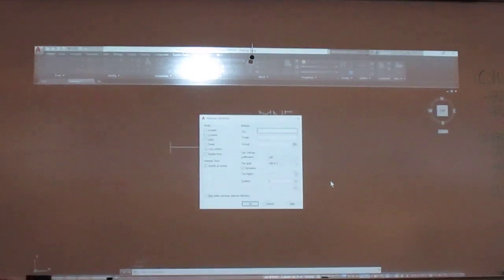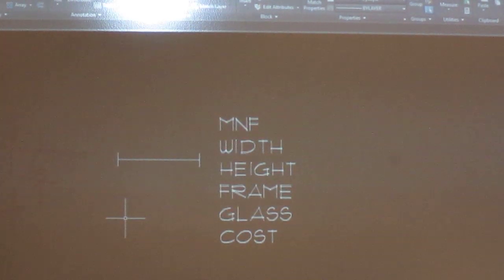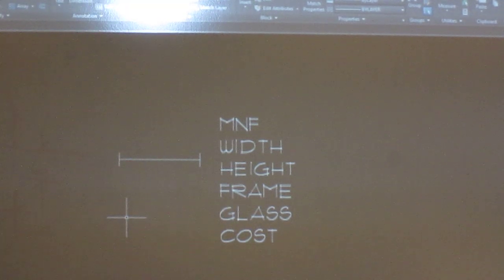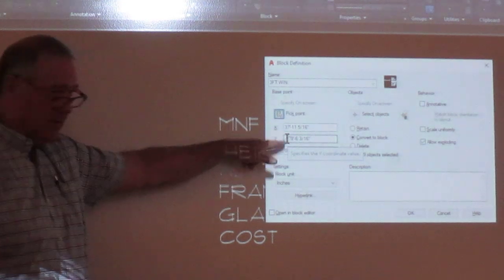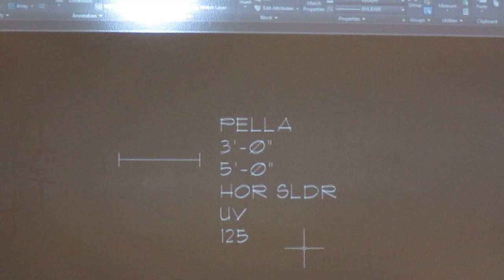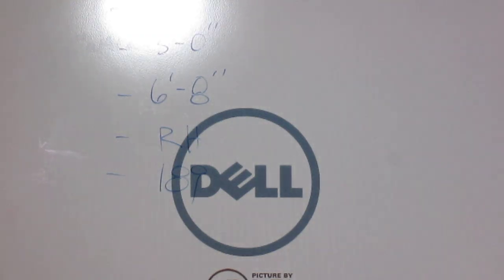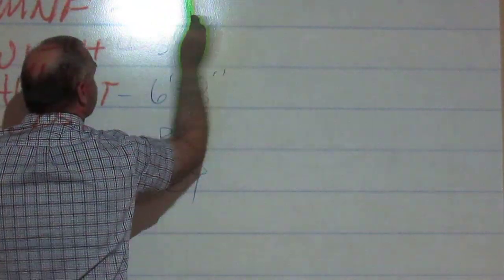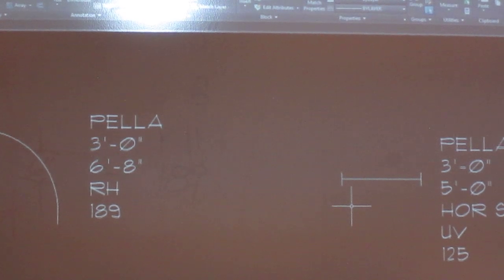7/10/19 Part 2